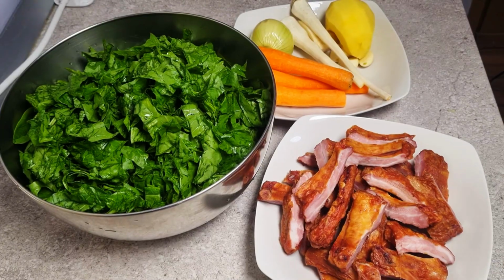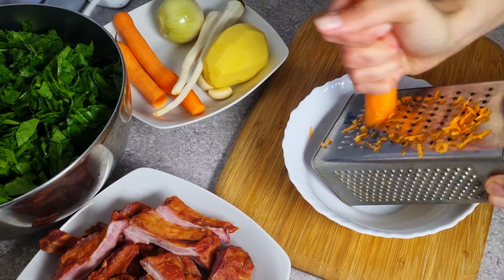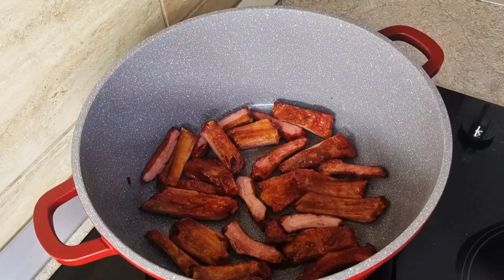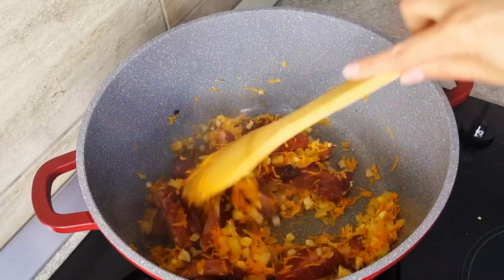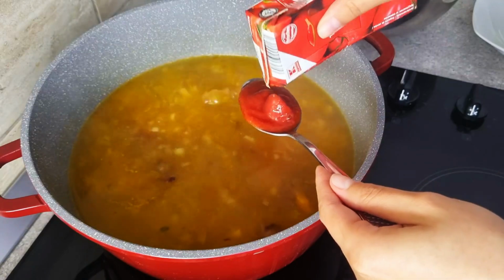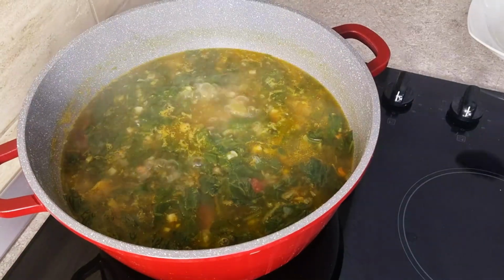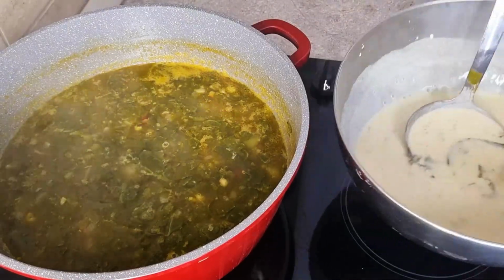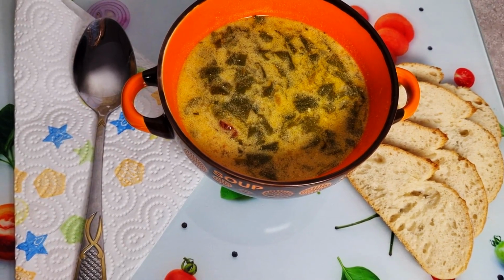Traditional Romanian Spinach Soup with Smoked Pork Ribs -TOP TRADITIONAL ROMANIAN FOODS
Welcome to my kitchen! Today I'm sharing a comforting and traditional Romanian recipe: Spinach Soup with Smoked Pork Ribs. This dish is full of flavor, warmth, and love perfect for any day you need something nourishing and homemade.
Follow along and see how I bring this beloved recipe to life step by step.

✨ Ingredients:

400g smoked pork ribs

90g onion (1 medium)

120g carrot (grated or finely chopped)

50g parsley root

30g celery root

150g potato (diced)

2 tsp Fuchs Extra seasoning

2–3 tbsp tomato paste

2L hot water

430g fresh spinach (roughly chopped)

3–4 garlic cloves (crushed)

2 tsp Fuchs bors seasoning

1 whole egg

3 tbsp sour cream

 parsley, salt and black pepper.

This recipe is full of tradition and love just like the food I grew up with. 💚